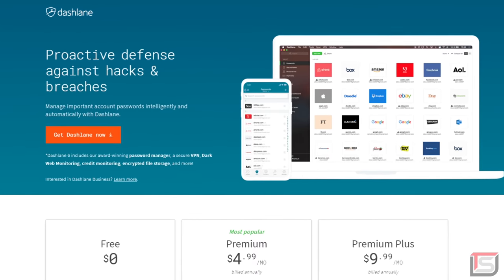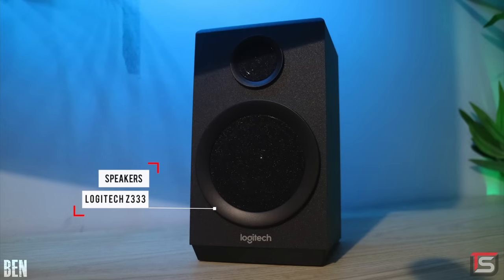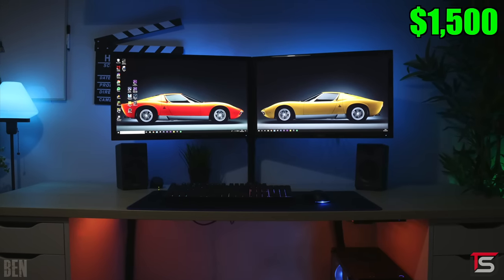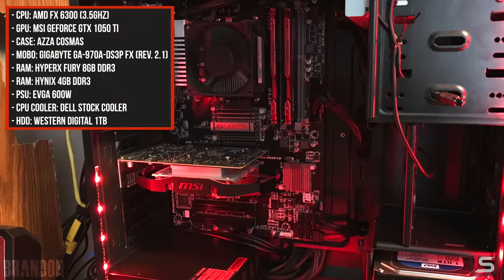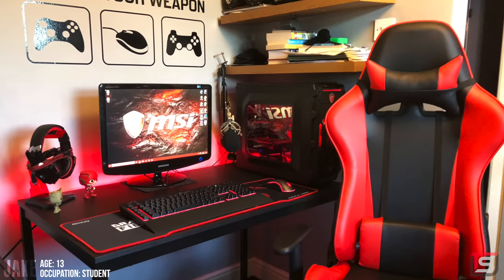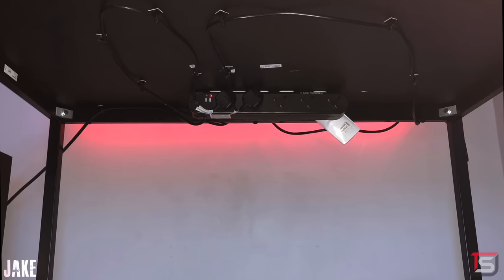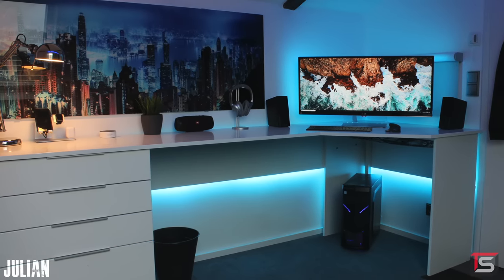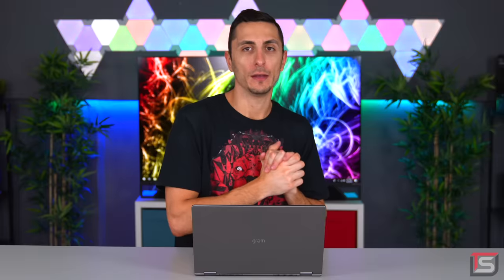Setup Wars Episode 165 - Budget/Teen Edition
♦Ben♦
IKEA Worktop
IKEA ALEX Drawer Units
ASUS 24” Monitors
Cooler Master MasterKeys Lite Combo
Duronic Dual Monitor Stand
IKEA Plant

PC Specifications:
AMD Ryzen 7 1700 CPU
ASUS GeForce GTX 1050 Ti ROG STRIX GPU
HyperX Fury 16GB (4 × 4GB) RAM
ASUS ROG STRIX B350-F GAMING Motherboard
NZXT S340 Elite (Black + Blue) Case
SanDisk Extreme PLUS 240GB SSD
Seagate BarraCuda 2TB HDD
Cooler Master MasterLiquid ML120L CPU Cooler

♦Brandon♦
Sauder Desk
Acer H236HL Monitor
Corsair STRAFE Mechanical Keyboard - Cherry MX Brown
Logitech G502 Proteus Spectrum Mouse
HyperX Cloud II Headset
Dell A225 Speakers
Cmhoo XL Large Mouse Pad (80 × 30) - Red

PC Specifications:
AMD FX 6300 CPU (3.5GHz)
MSI GeForce GTX 1050 Ti GPU
AZZA Cosmas Case
GIGABYTE GA-970A-DS3P FX (rev. 2.1) Motherboard
HyperX Fury 8GB DDR3 RAM
Hynix 4GB DDR3 RAM
EVGA 600W Power Supply
Dell Stock CPU Cooler

♦Jake♦
IKEA TARENDO Table
Samsung SyncMaster 2232BW Monitor
Corsair K55 RGB Keyboard
Hiraliy F300 Mouse
Philips SPA2200/00 Speakers
TONOR BM-700 Condenser Microphone Kit
Kotion EACH G9000 Headset
Flash Figurine
Baby Groot Figurine
E-SDS Acrylic Headset Stand
lederTEK USB LED Light Strip (Waterproof/1M)
CTF PRO Racing Gaming Chair - Red
excovip Red Dragon Extended Mouse Pad
iPhone SE
Perixx Mouse Pad
Sony BRAVIA KDL-46EX500 Television
Xbox One
PlayStation 3

PC Specifications:
AMD FX 6300 CPU
GIGABYTE GeForce GTX 1050 Mini GPU
MSI 970 GAMING Motherboard
Corsair Carbide SPEC-03 Case (Red)
TP-Link Wireless N PCI Adapter (300Mbps)
Tingkam LED Strip

♦Julian♦
Custom Made Desk
LG 34UM95-P Monitor
Anker Wireless Keyboard
Logitech MX Master 2S Mouse
Bose Companion 2 Series III Speakers
Bose QuietComfort 35 II Headphones
JBL Charge 3 Wireless Speakers
Amazon Echo Dot (2nd Generation)
IKEA FEJKA Plant
Bestand 3 in 1 Charging Stand
iPhone 6s
Apple Watch Series 3
Apple AirPods
IKEA Desk Lamp

PC Parts:
Intel Core i5-6500 CPU (3.2GHz)
NVIDIA GeForce GTX 750 Ti GPU
Waibel Case
KLEVV 8GB RAM
MSI B150M PRO-VD Motherboard

♦Dian♦
MSI Interceptor DS4200 Keyboard
MSI Interceptor DS-B1 Mouse
MSI Over Ear Gaming Headset
ASUS ROG Horsem4n Figurine
3D Puzzle Helicopter
Maisto Diecast Model Airplanes
Desk Organizer
ROMOSS Solo3 Power Bank
Ray-Ban Sunglasses

Specifications:
Intel Core i7-8550U CPU
NVIDIA GeForce MX150 (4GB) GPU
8GB RAM
2TB HDD
15.6” Display (1080p/IPS)